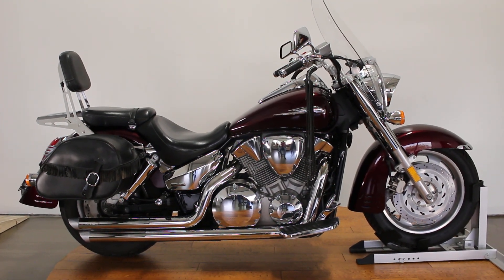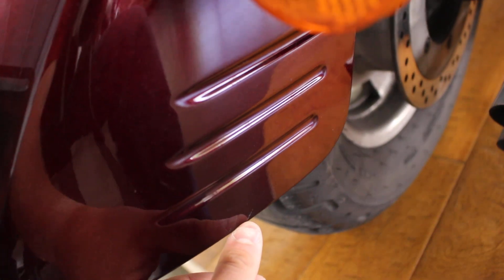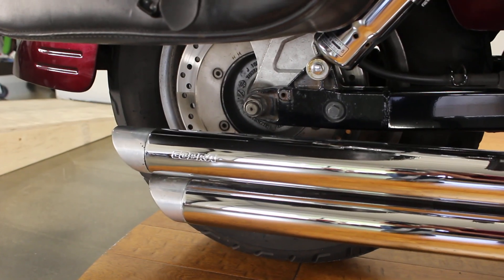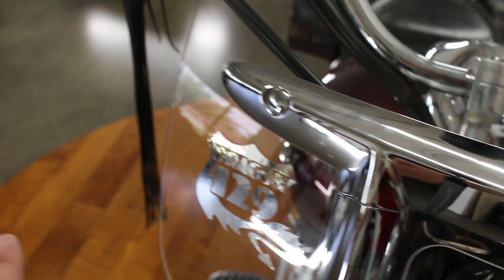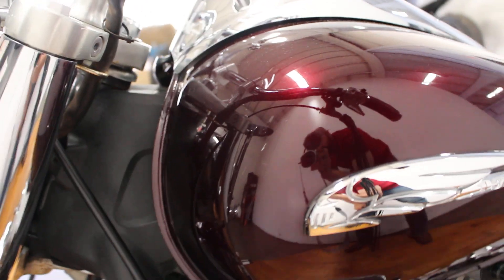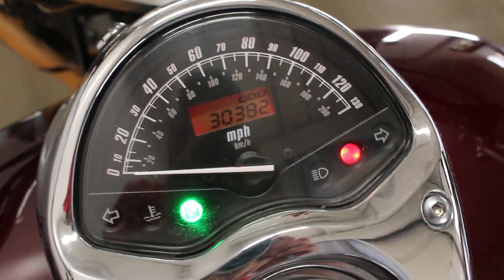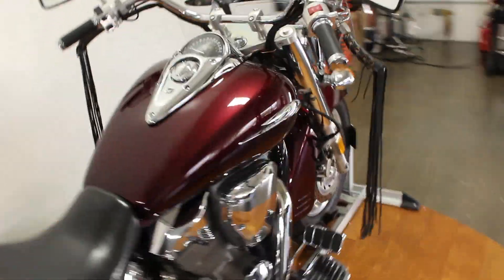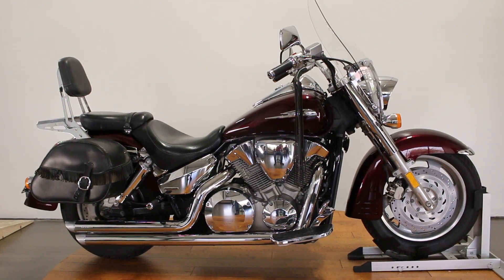Honda VTX 1300